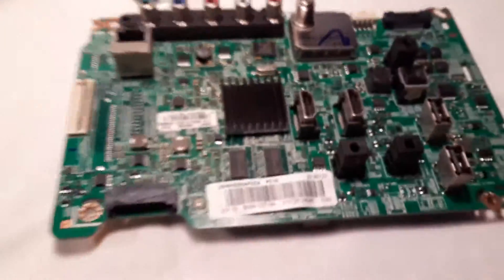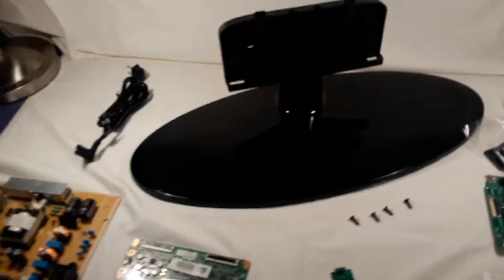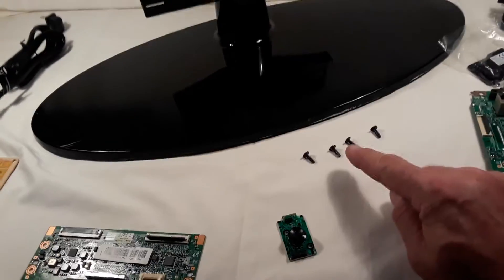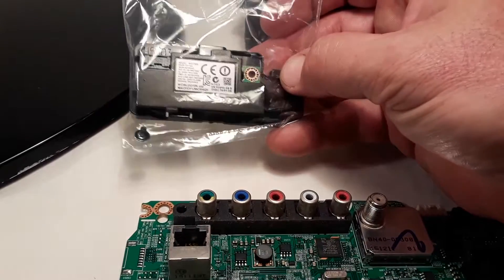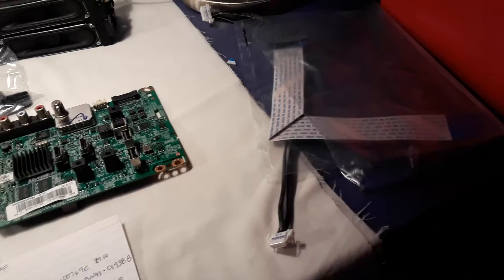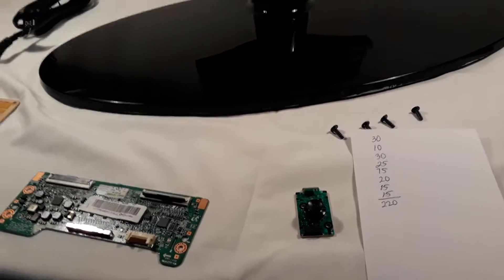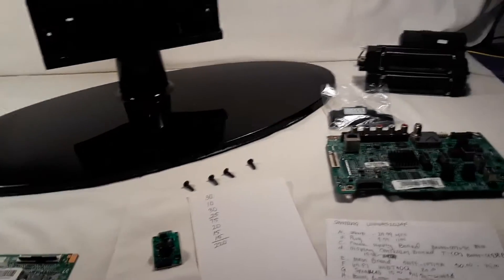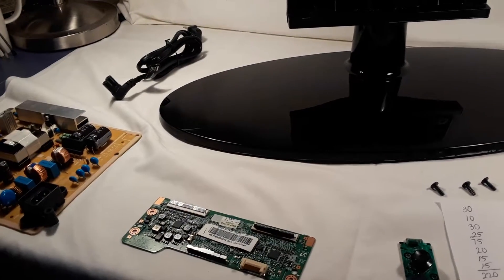Selling on eBay - one piece at a time (part 2) episode 2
In this episode I'm showing you the pieces that were removed from a television that was cracked and moving forward by reselling the parts that are still good, on eBay.  Using this platform to show what items where  removed and explaining how I price them.  The hustle is a grind.